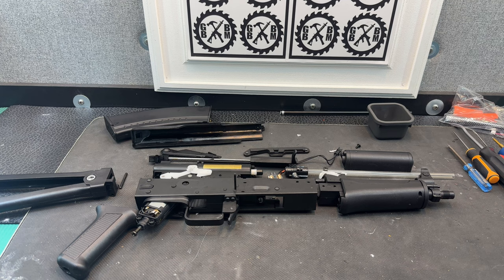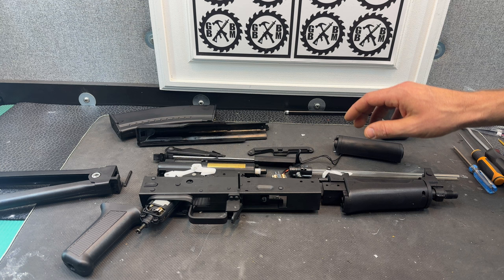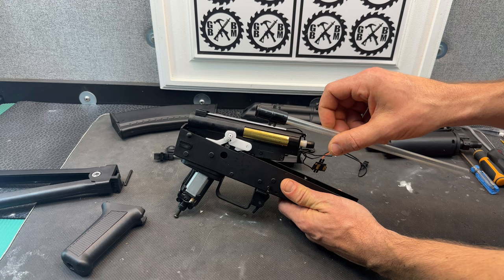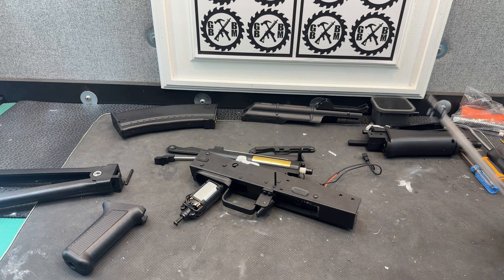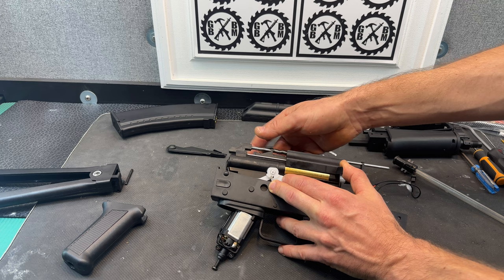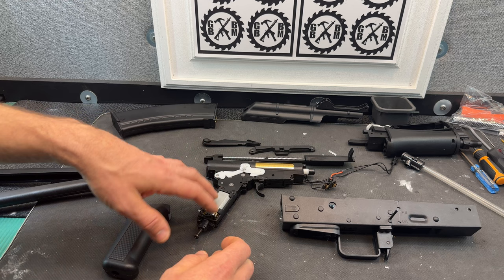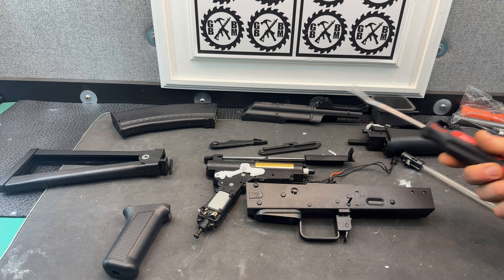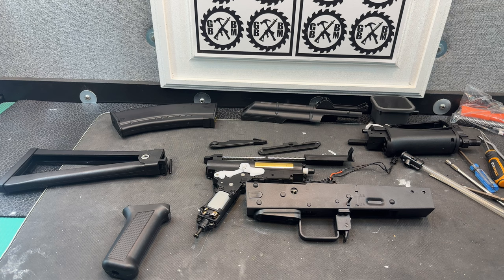Opening & Upgrading the JINMING JM12 AK74U TOY!! Gel Ball Blaster - gelblastergun.com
THE SEPT 2023 CONTEST IS LIVE FROM SEPT 22-30, 2023!! YOU MUST GO THRU SOCIALMAN TO GET ENTRY CREDITS FOR WATCHING VIDEOS & OTHER ACTIVITIES. ONCE ACTIVITIES ARE POSTED YOU CAN COMPLETE THEM FOR ENTRY CREDITS AT ANY TIME DURING THE CONTEST.

**YOU MUST REGISTER WITH SOCIALMAN AND USE THE ABOVE SOCIALMAN LINK IN ORDER TO GET ENTRY CREDITS. SOCIALMAN IS JUST A SOFTWARE PROGRAM THAT TRACKS ENTRIES, ETC FOR ONLINE CONTESTS**

WINNER ANNOUNCED THE MORNING OF OCT 1, 2023 (WINNER RANDOMLY SELECTED VIA SOCIALMAN SOFTWARE). WINNER WILL BE CONTACTED AT THE EMAIL THEY USE ON SOCIALMAN TO CONFIRM IDENTITY AND SHIPPING INFORMATION. WINNER HAS 24 HOURS TO REPLY/CONFIRM OR A NEW WINNER WILL BE RANDOMLY SELECTED BY THE SOCIALMAN SOFTWARE

CONTEST LIMITED TO USA RESIDENTS DUE TO SHIPPING/CUSTOMS REGULATIONS IN FOREIGN COUNTRIES. (SORRY TO MY INTERNATIONAL SUPPORTERS)

YouTube - Remember, these are TOYS!!! Best new gel ball blaster videos and customized gel blasters on YouTube. 300+ FPS Blasters and Custom Gel Ball Blasters. Performance upgrades, mods and 3D printed kits, parts for gel ball - splatrball - orbeez - jellyball blasters!

All 3D printed parts are made on an ANKERMAKE M5 printer utilizing "SAIN SMART" High Speed Matte PLA Filament